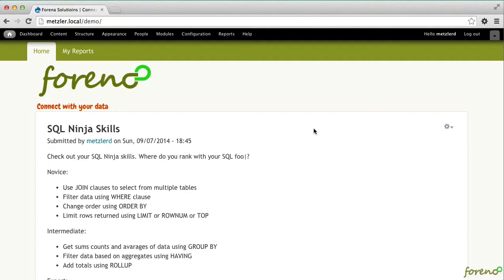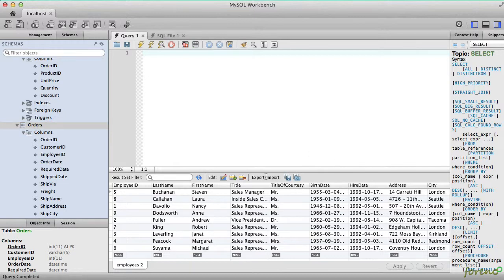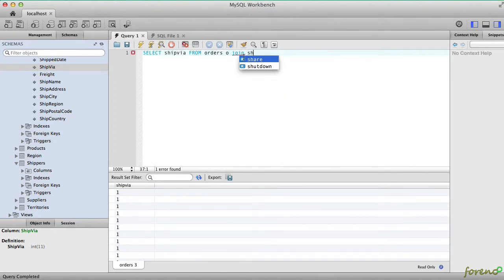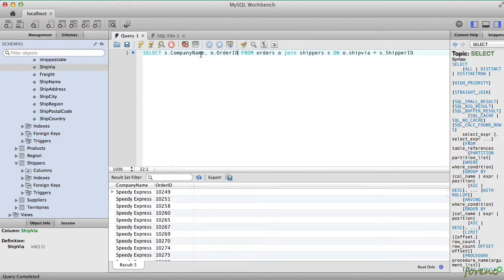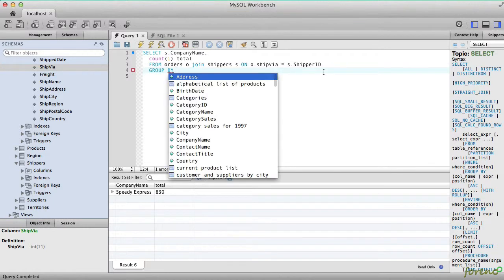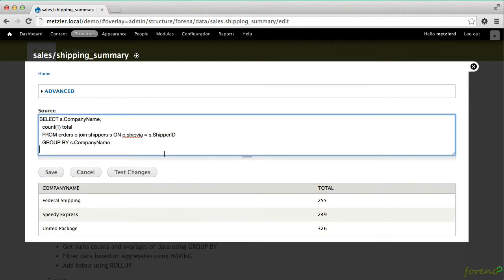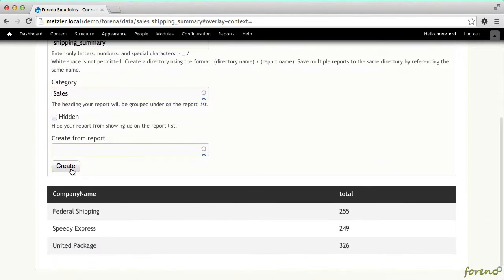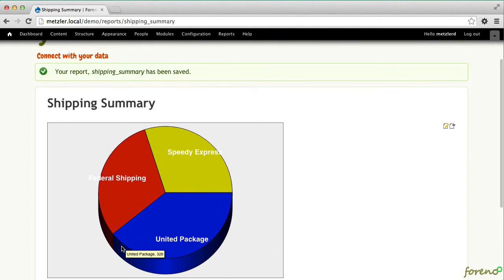Forena Simple Graph based on Group By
Simple graphs based on SQL group by expressions.